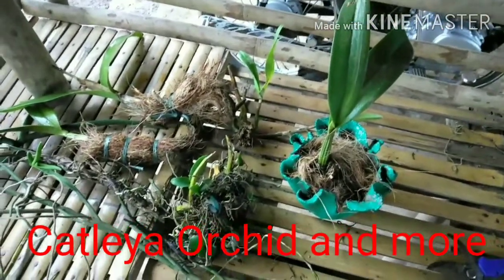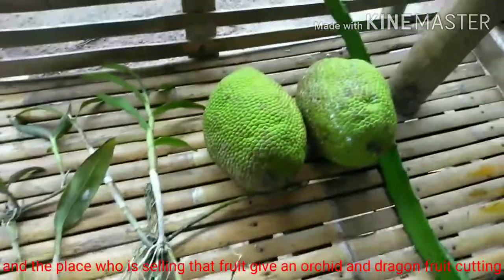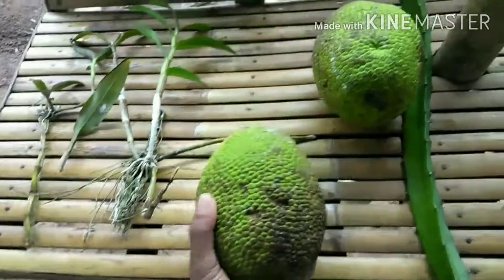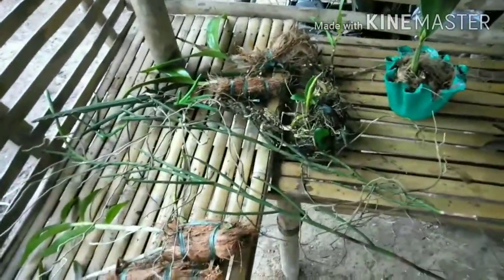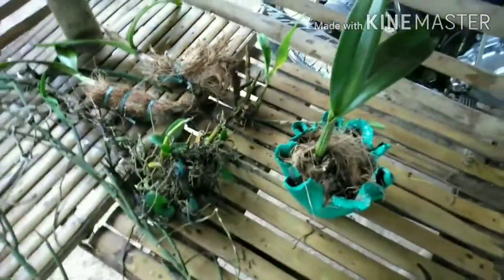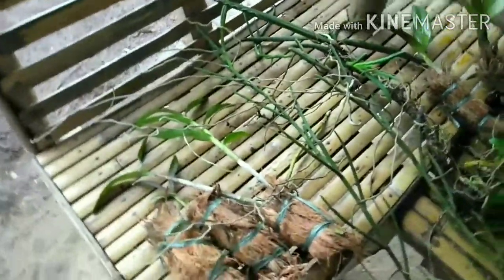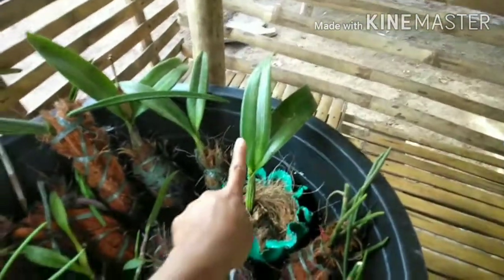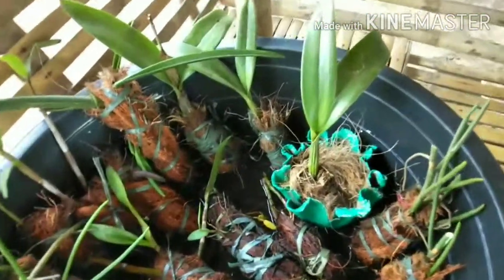Orchid Collection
how are guys? for todays video I'll gonna show you my new collection of orchid and how I replanted it and care for it... please continue to  support this channel and enjoy watching... please don't forget to like and subscribe ... love you all